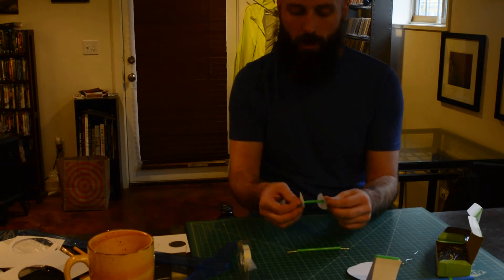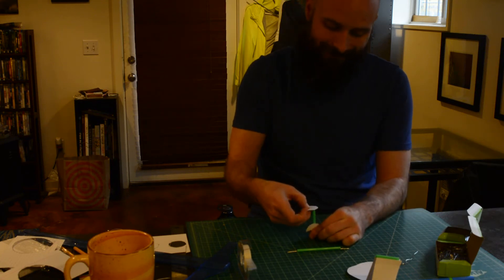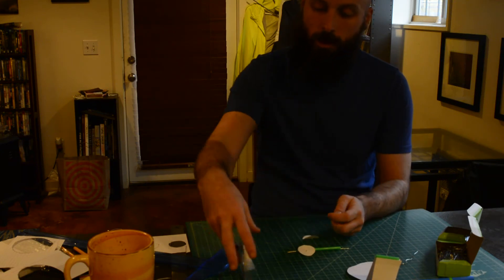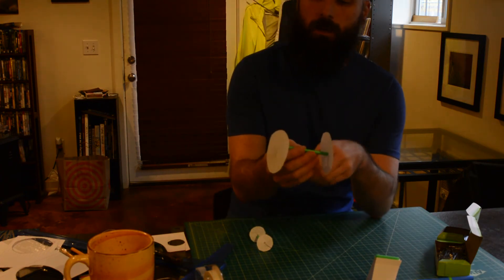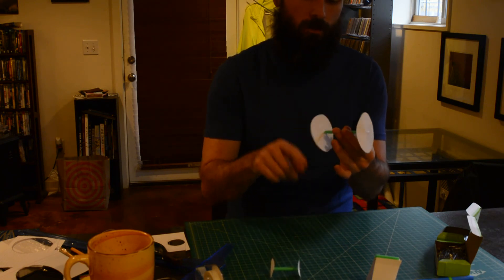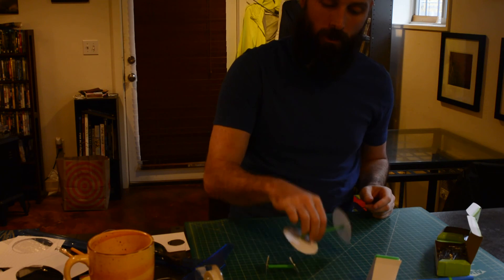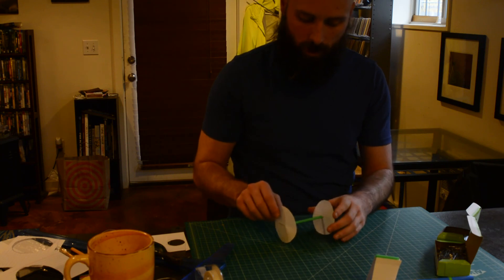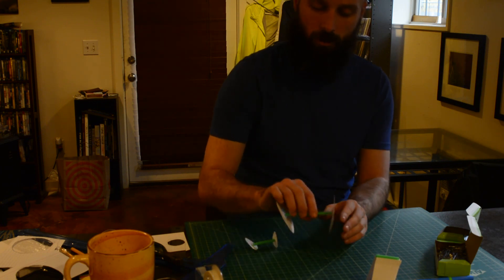09 Attaching Wheels To Axle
How to build an Lou-Vee Air Car (ATTACHING WHEELS TO AXLE)